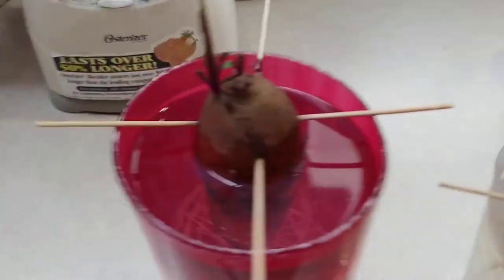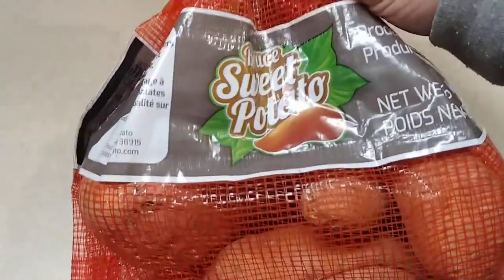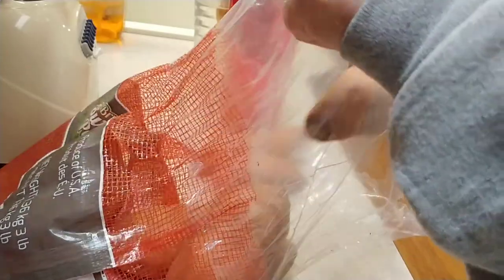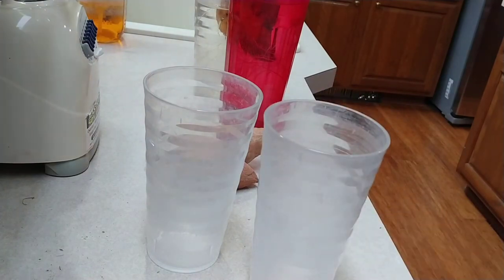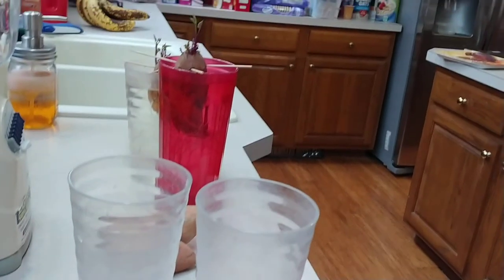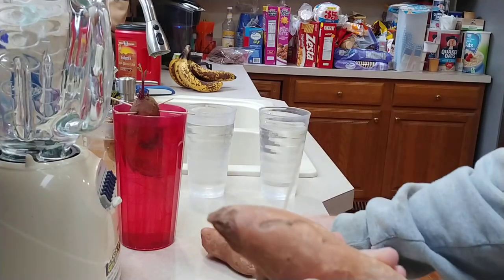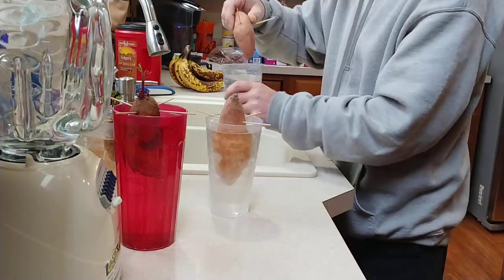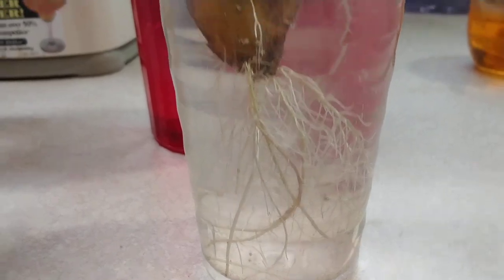is it possible: diy sweet potato slips from store bought sweet potatoes ?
every year i make my own sweet potato slips from harvested sweet potatoes grown on my homestead.  I was curious if it could be done using store bought sweet potatoes.  In this video i show you how I set this up, if all goes well i should see vines starting to emerge and roots develop just like on my own harvested potatoes. I usually start my own sweet potato slips in Nov or December.  This allows them to grow roots, vine, and become prolific before about march when I then twist the vines off and transfer them to a pot so roots will form before planting in May.  One thing i noticed right away is how much drier the store bought sweet potatoes are. Time will tell if this is successful or not.

A little tidbit about past history many of our relatives who grew up during the depression grew sweet potatoes in the kitchen as decorative feature. They really are a beautiful vine. Then they always had a crop to plant in late fall/early summer.

For each sweet potato slip you grow, you can expect 5 - 10lbs or more of sweet potatoes at harvest time.  I have had really good years where 8 slips produced close to 300 lbs of sweet potatoes at a total cost of $0 (just some time).  Usually  8 slips will produce about 100lbs on average.